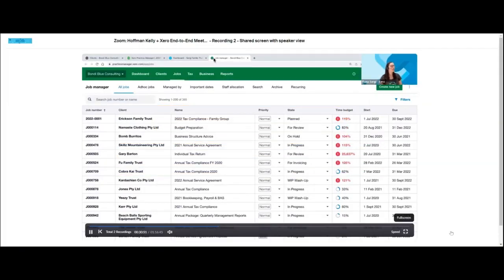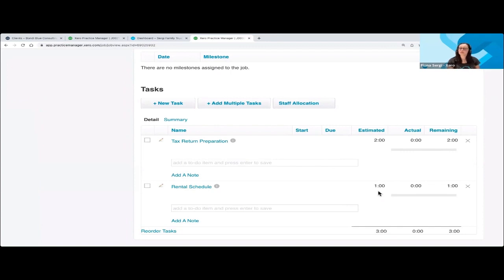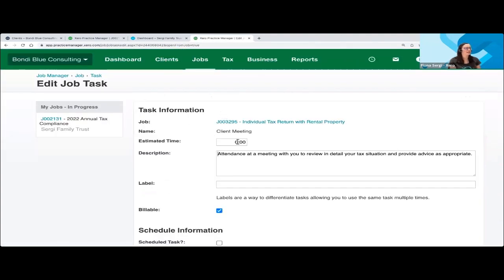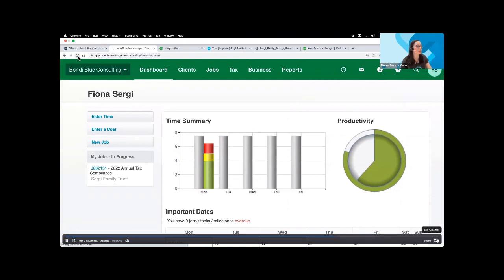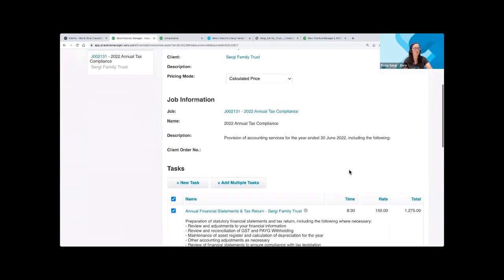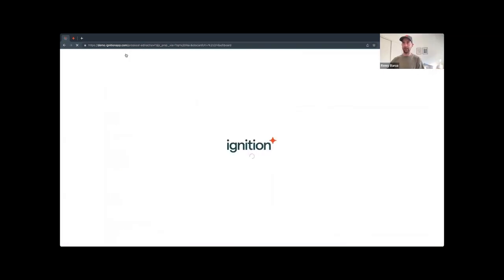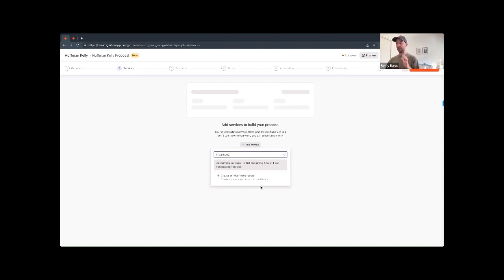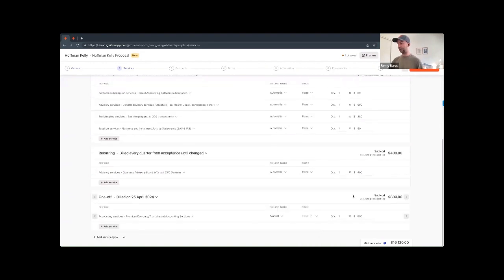XPM and Ignition demo